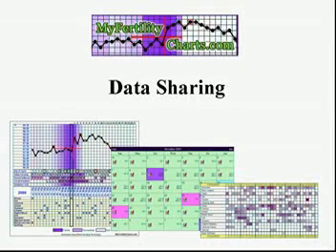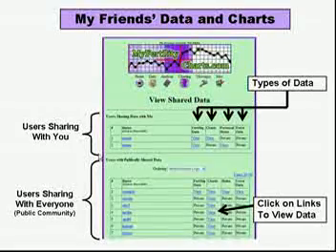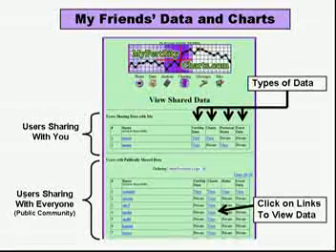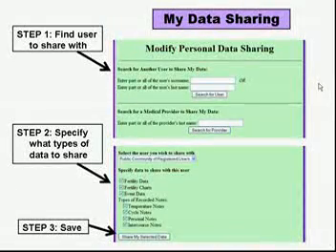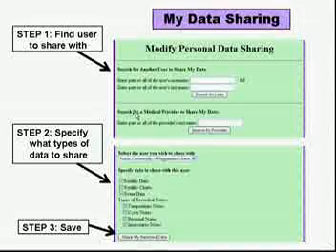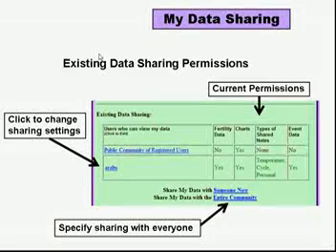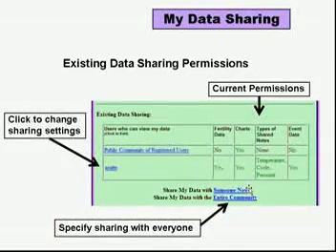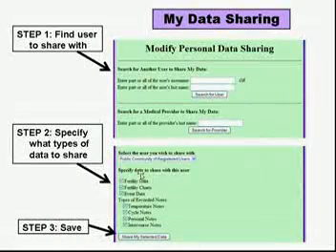MyFertilityCharts Training - Part 8 Data Sharing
Introductory training presentation for MyFertilityCharts.com.  Highlights many notable features of the site and offers tips for new users.  This segment of the original presentation covers data sharing features of the site.